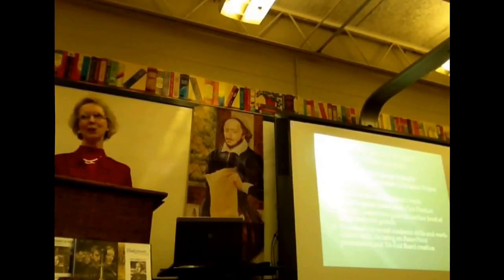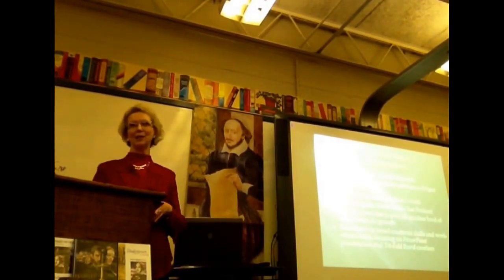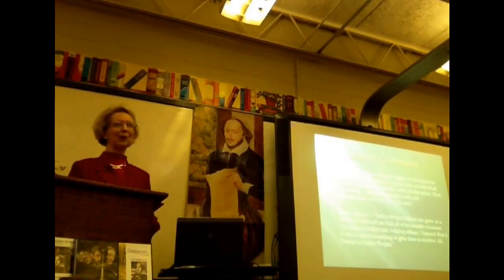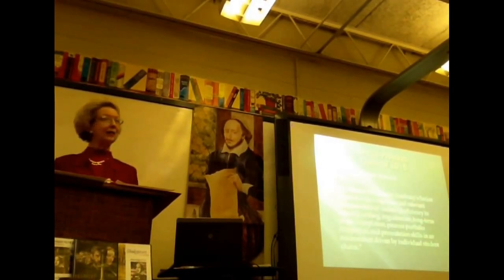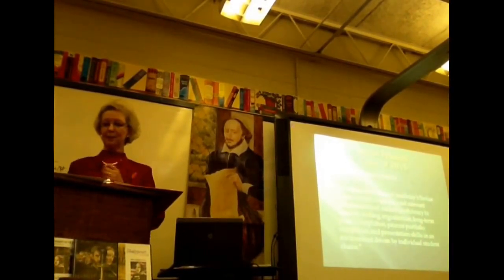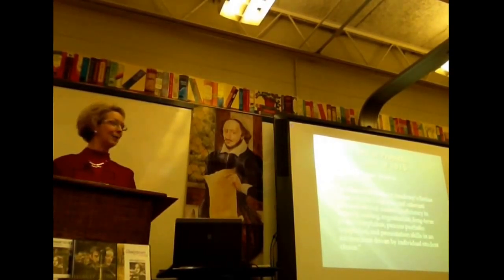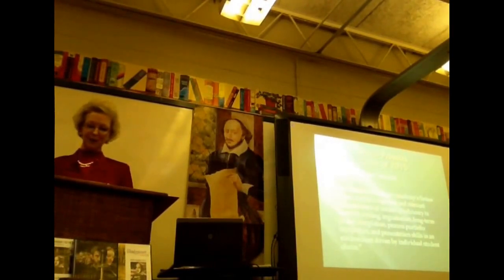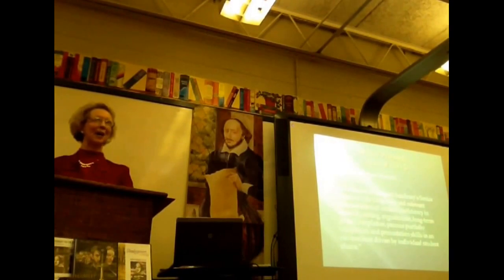Mrs. Barbara Fuller's Senior Project talk with Junior parents--April 7, 2014.